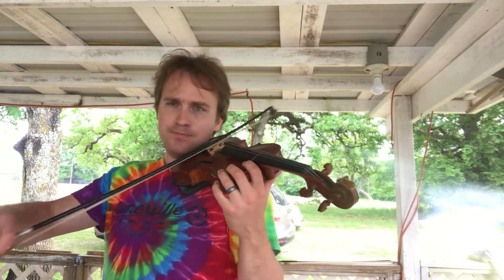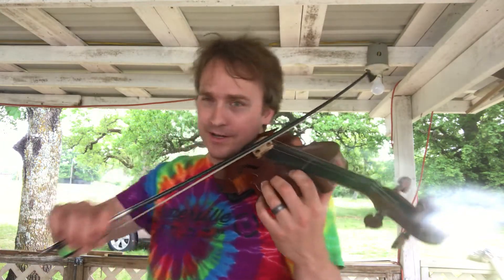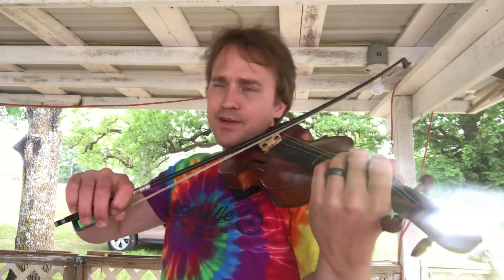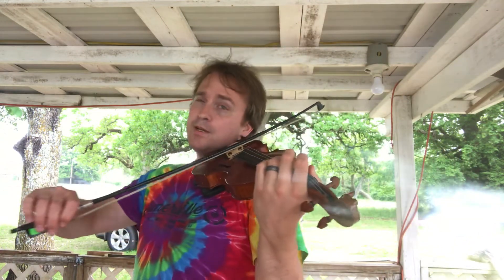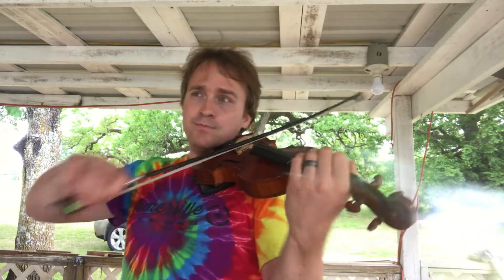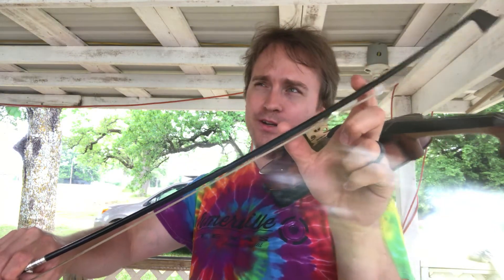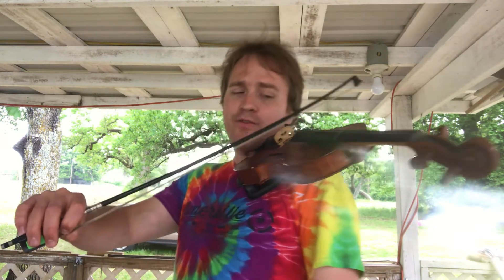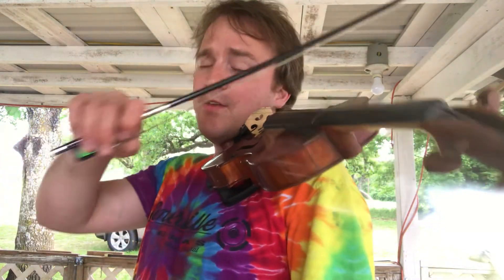Long Long Ago Jane Long Violins (2)